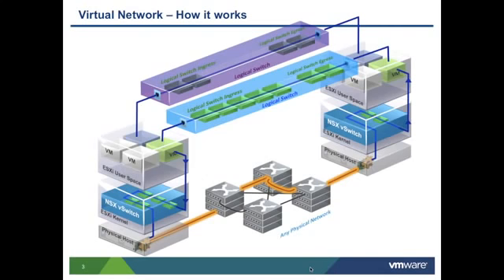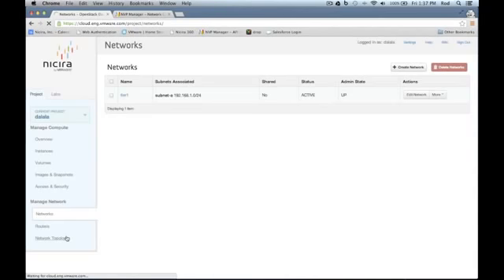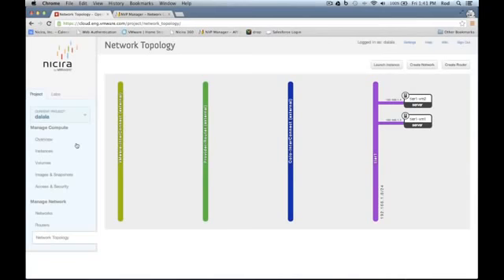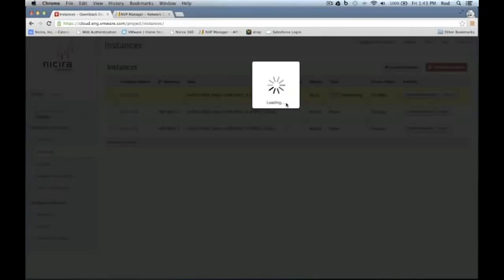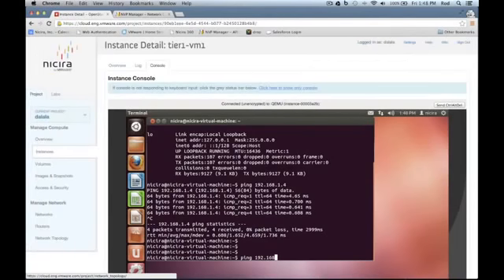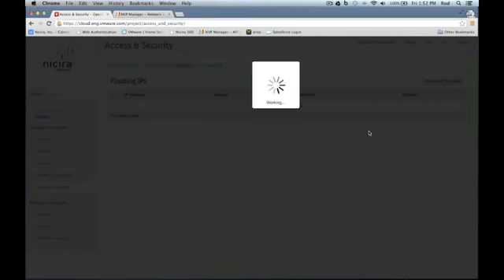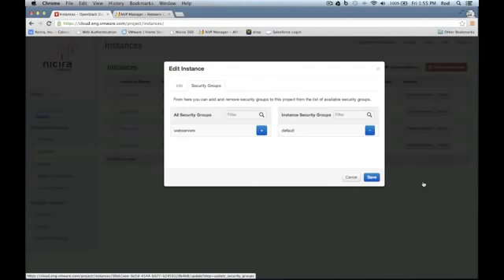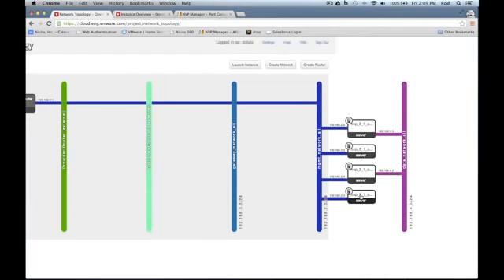VMware NSX Demo video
Moved the video from Old Channel.